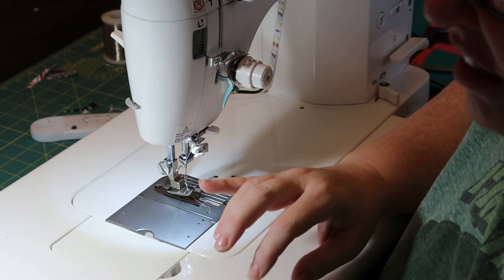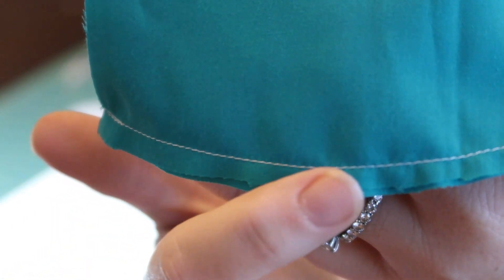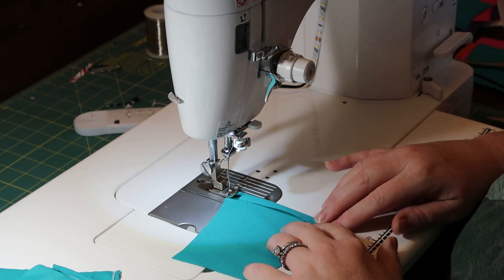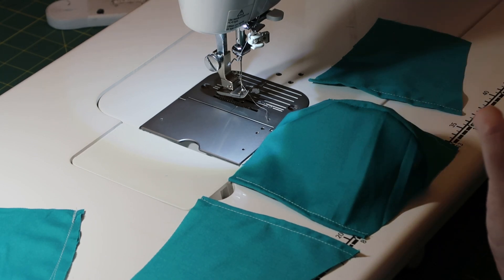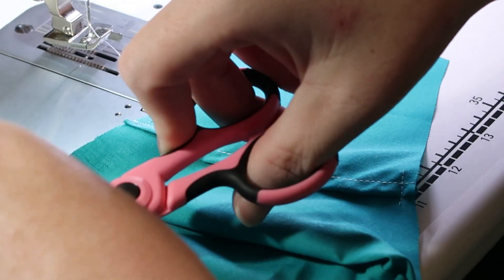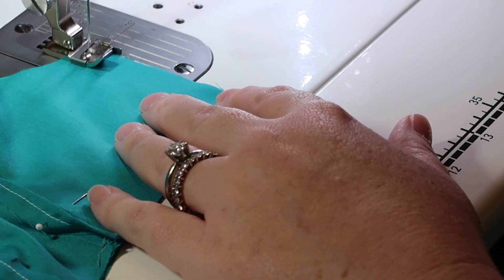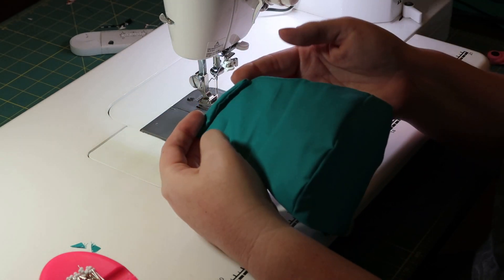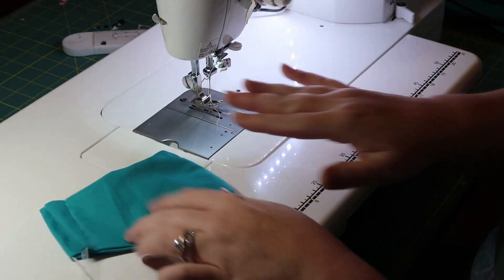How To Make An Olson Mask Tutoria! Etsy Seller! Embroidery Business!!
My Embroidery Scissors
My Heat Press
Spray N Bond
My Thread Stand
Silver Metallic Ribbon
Gold Metallic Ribbon
Elastic For Tutus
Teflon Sheets For Heat Press
Stabilizer For My 8x8 Hoop
Stabilizer For My 5x7 Hoop
Heat N Bond Lite
Tender Touch Bolt
Tender Touch
Pre Wound Embroidery Bobbins
Needles I use
My Ring Light
My Lightbox
My Camera
Memory Card I Use
My Sewing Machine
My Serger

My Etsy shop!

My mailing address:
Dani Chao